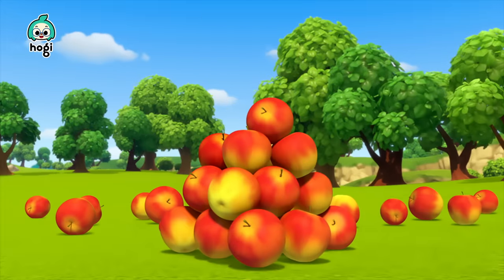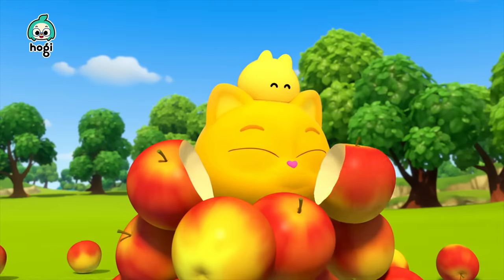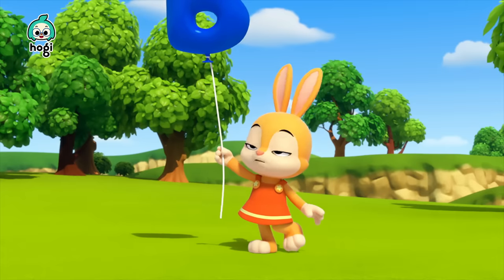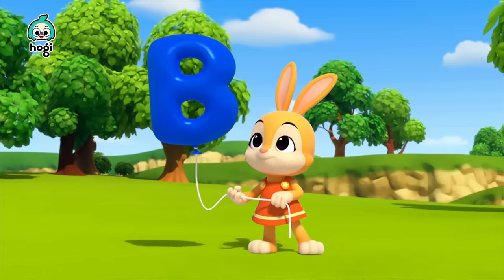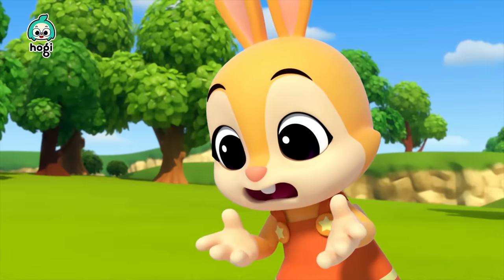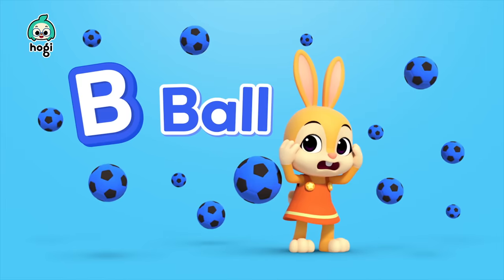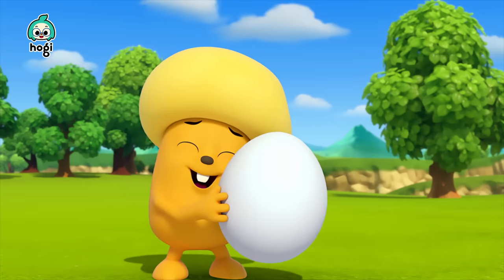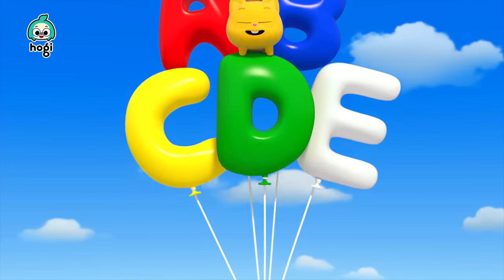A B C D E 🎵 🔤 ｜ABC Song｜Learn ABC｜15 min｜ABC for Kids｜Hogi's Alphabet Play｜Hogi Pinkfong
You're watching "Let's Pop The Alphabet Balloon" compilation, an interactive series prepared to you by Pinkfong & Hogi!